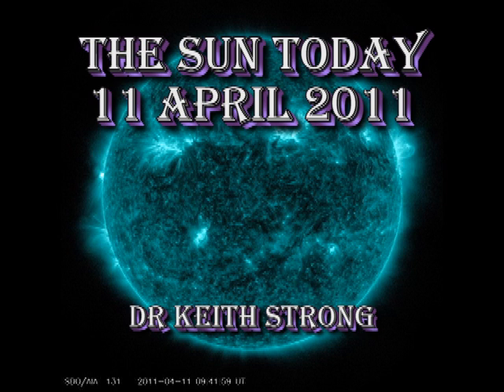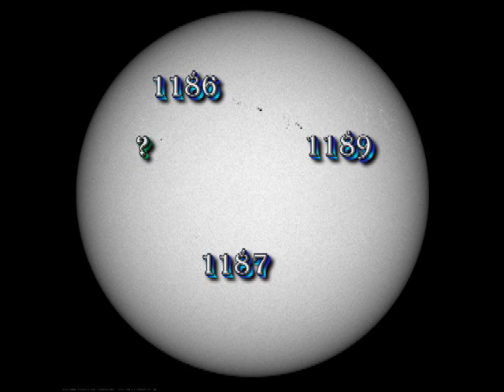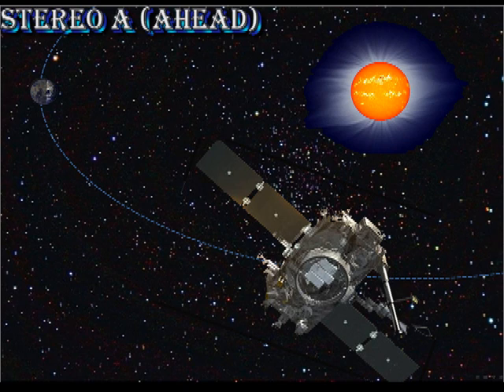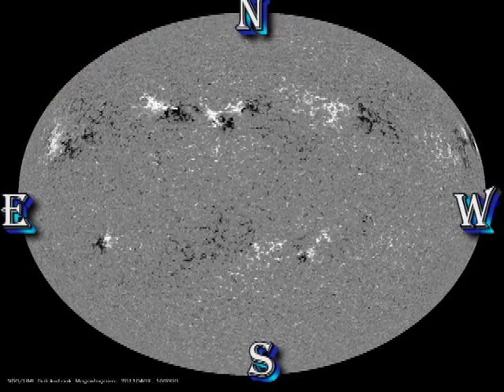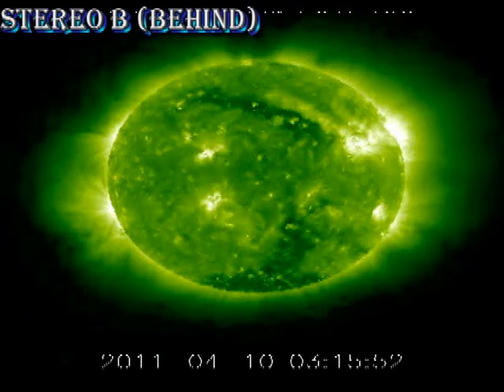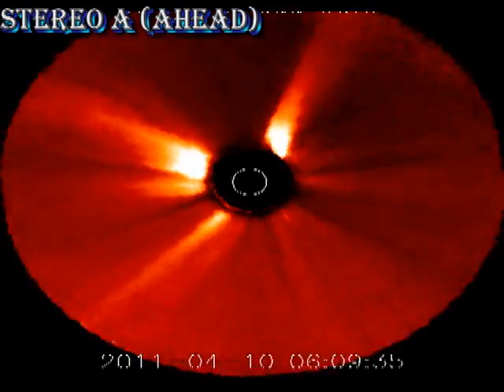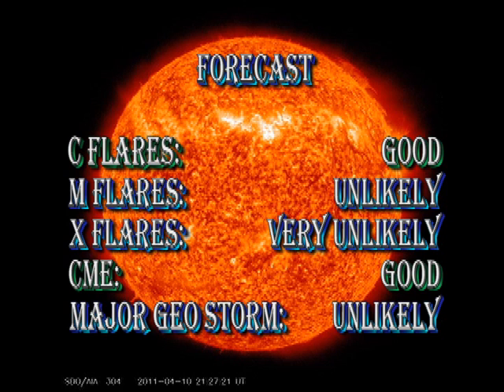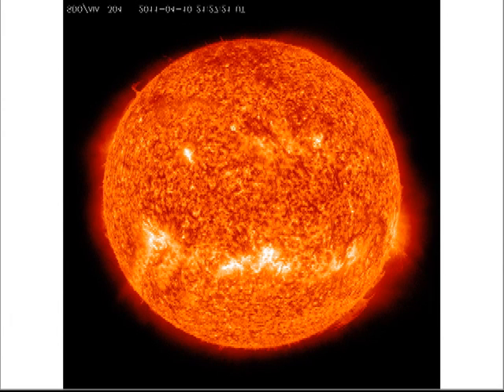THE SUN TODAY: 11 April 2011